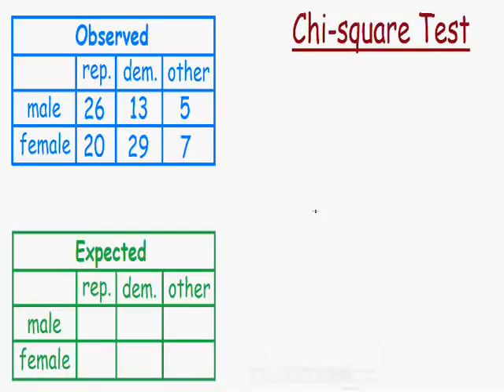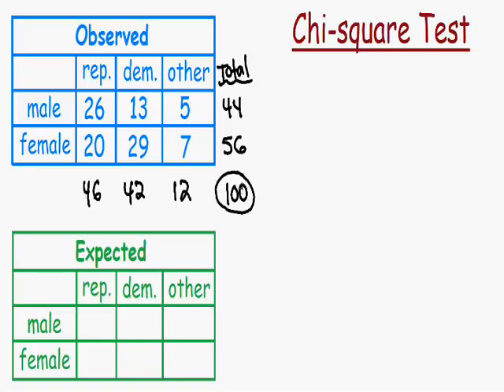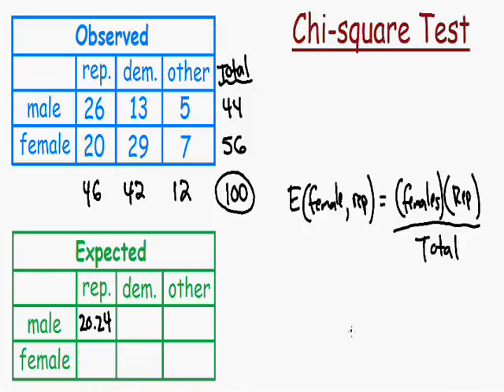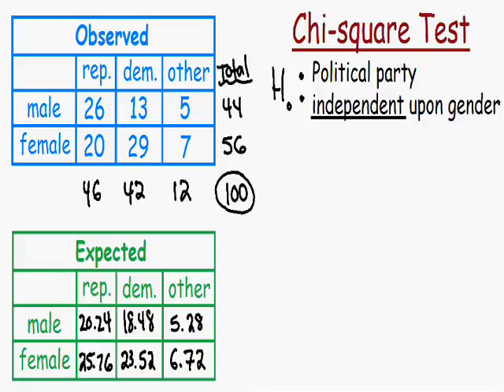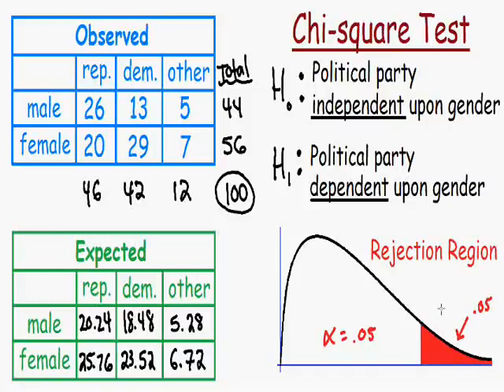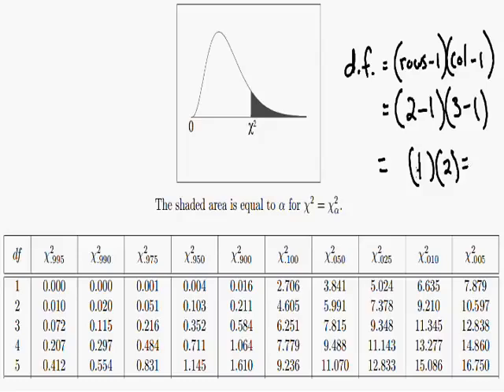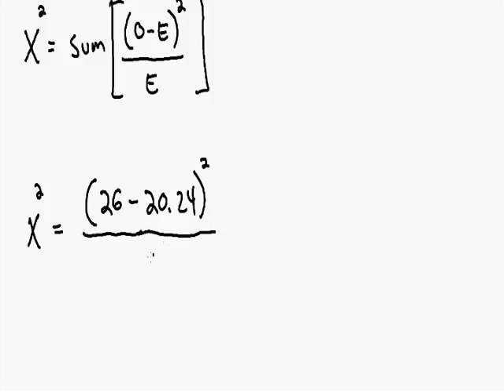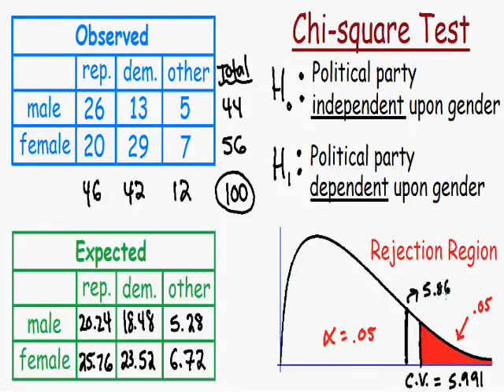Chi Square Test - with contingency table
Greg Martin is a great mentor in the area of public health and very knowledgeable in the application of statistical analysis.

This material was only used to further provide good understanding of the aspect of biostatistics for my interested followers.
Thanks